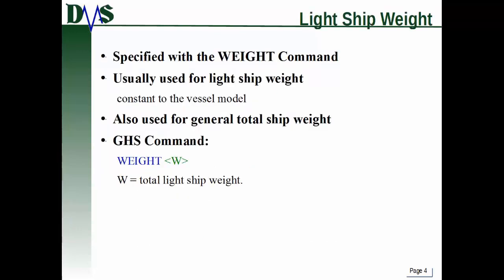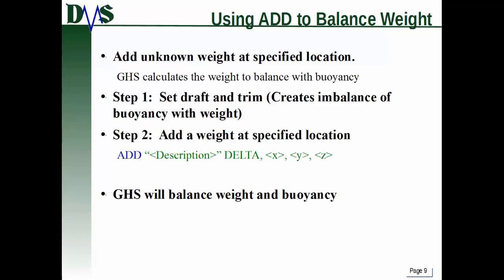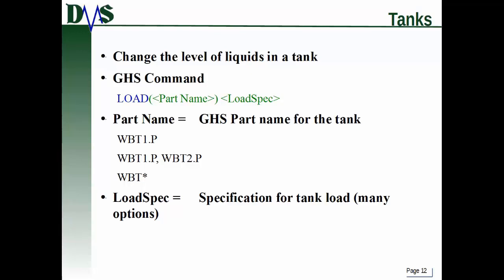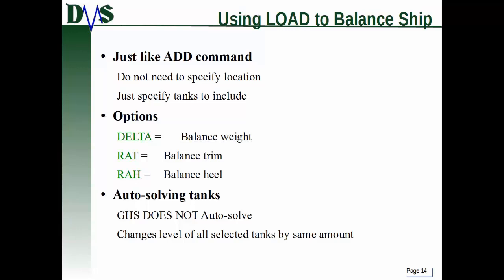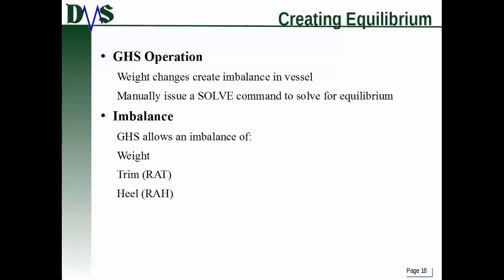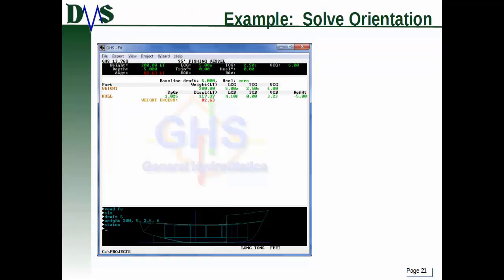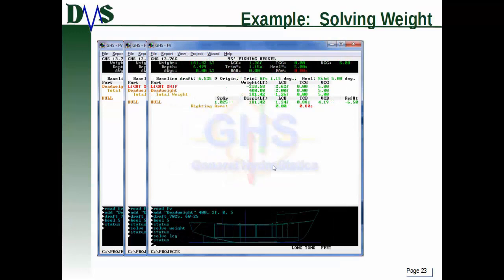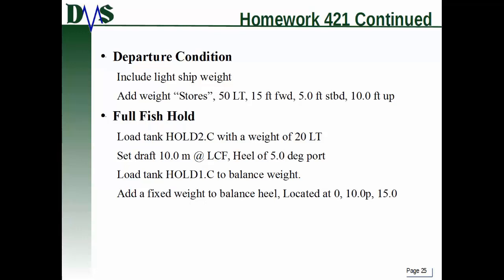420 GHS Weights (Improved Audio)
Learn all the various ways how to specify weight in GHS.  Light ship weight, fixed weights, and tank weights.  Also explains several different options for achieving equilibrium.